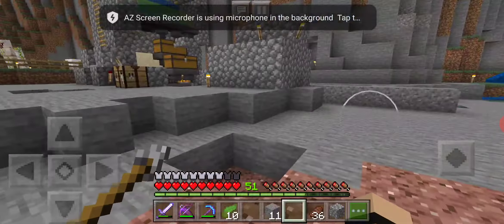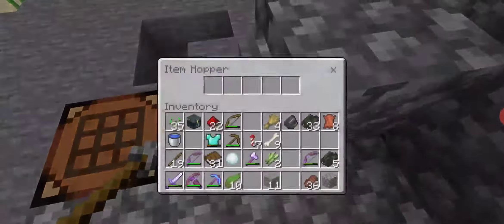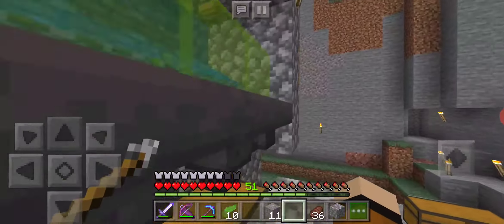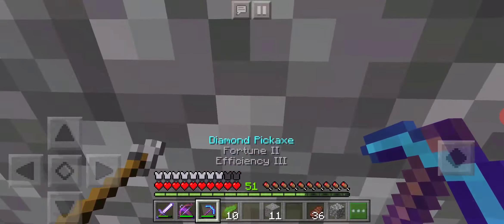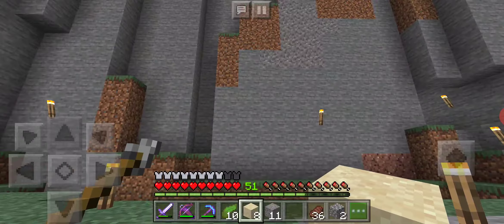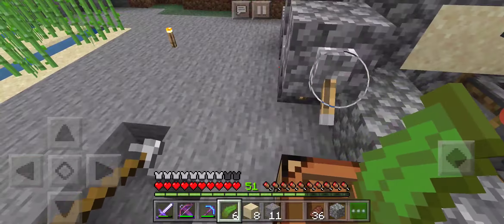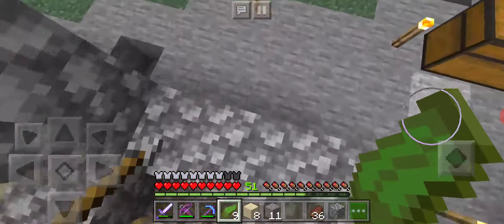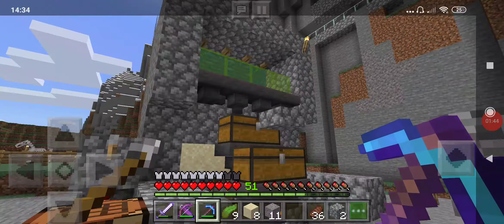Minecraft XP farm not spawning unlimited kelp fix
I know sip already made a video on how to fix this but it was a 10 min video and so you would have to skip forward to find it and it's just easier to give people a 2 min video to watch.
His video is still really good and if your still having problems his video should help :)